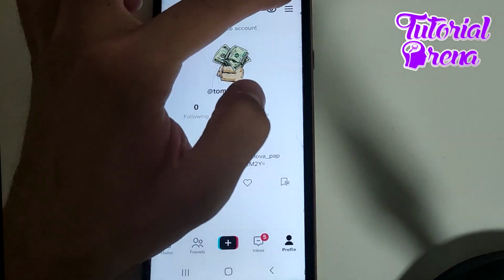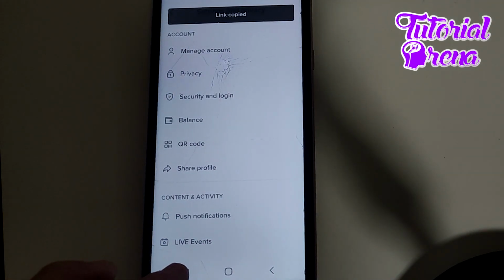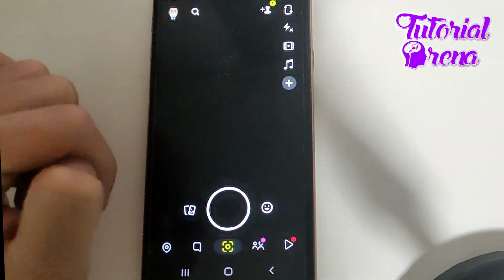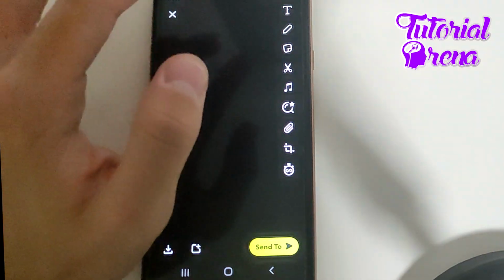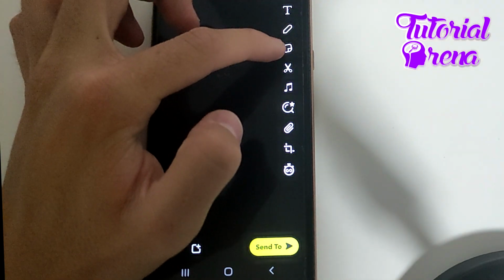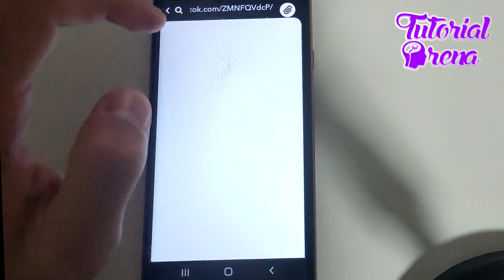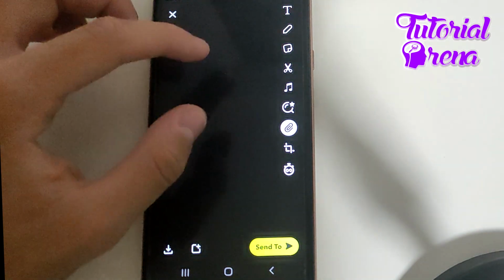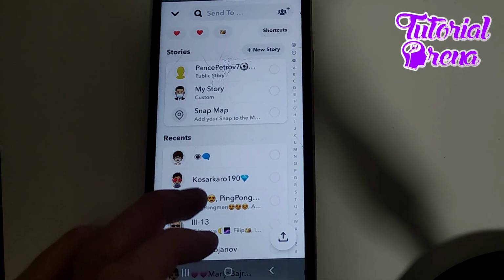How to add tiktok link to snapchat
Hey Everyone, Welcome to Tutorial Arena! In this video, I'm going to Show you how to add tiktok link to snapchat.